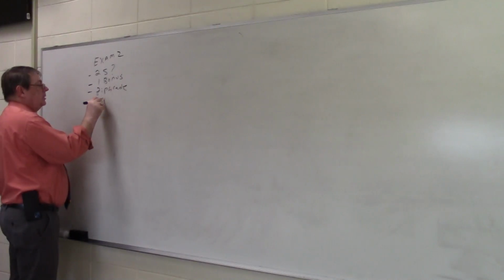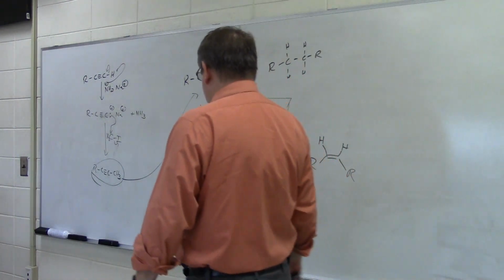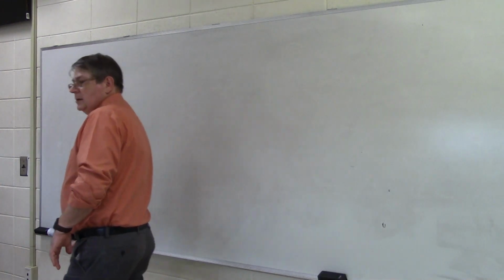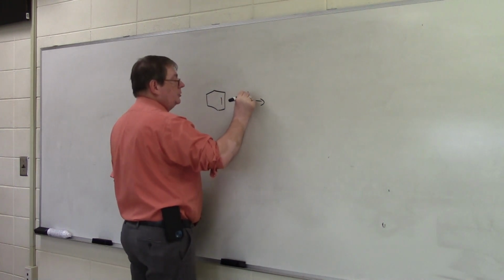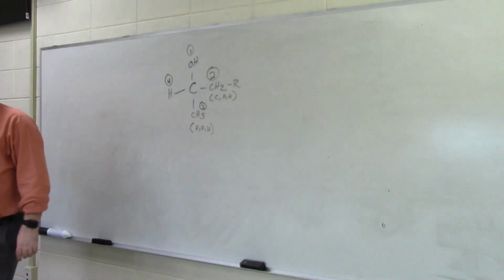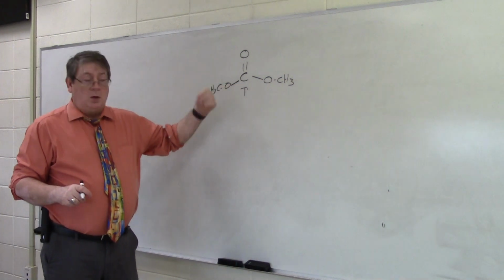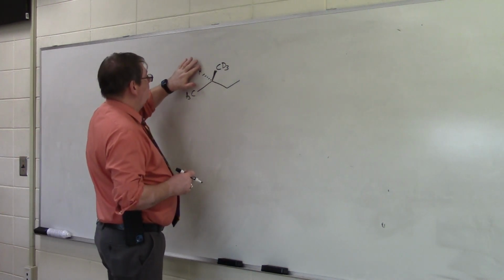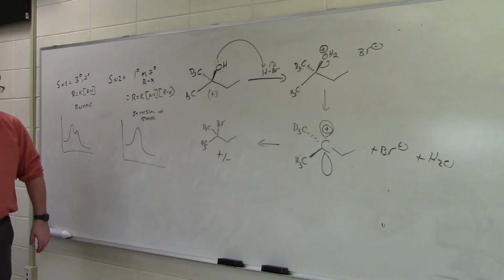Exam 2 Review Part 1